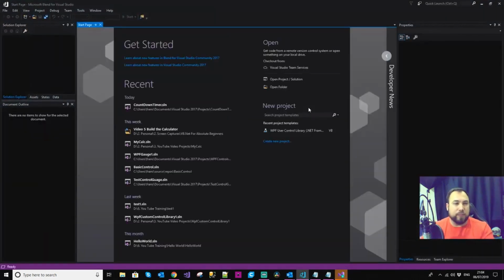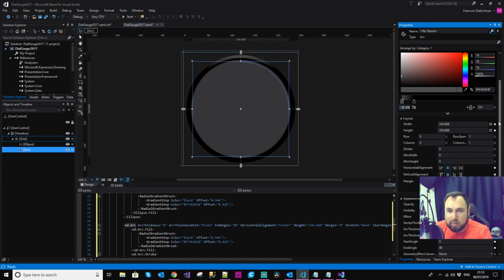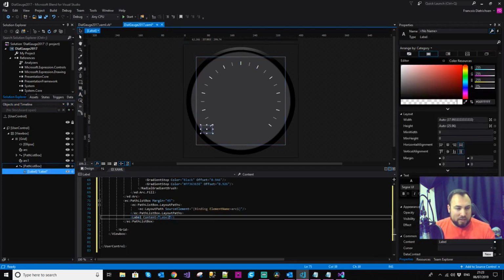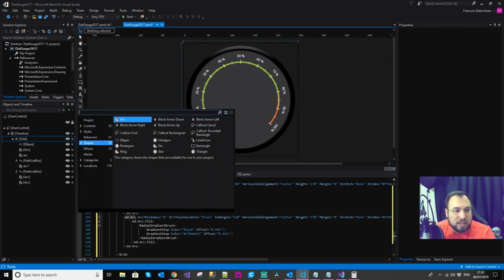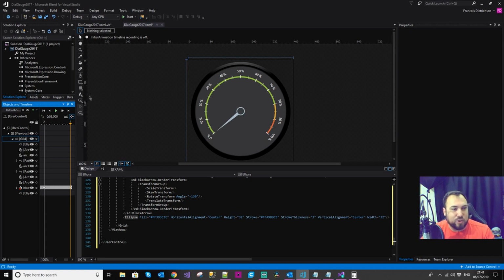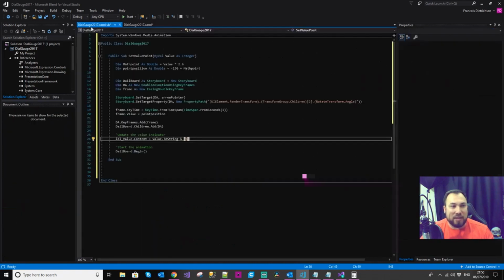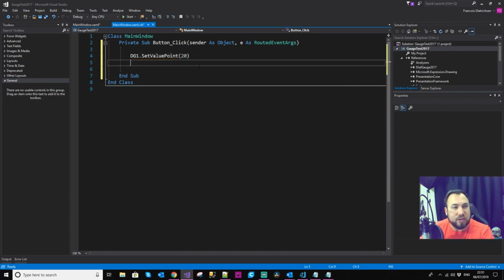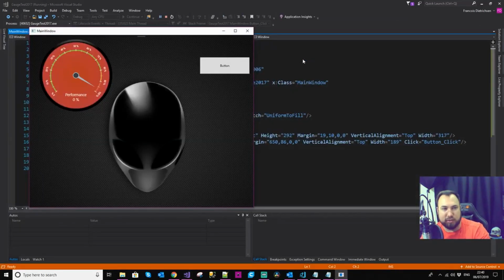VB.Net WPF / UWP - Dashboard Tut 1 - Create A Dial Gauge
Video from live stream.

We will be looking at dashboards and controls in a series of live streams and in our first stream we will be building a dial gauge from scratch in Blender and code it with VB.net. We will also use this control in a WPF Dashboard that will update the values and start new animations to show the values.

If you have missing tools in your toolbox in  WPF, then please see this thread: